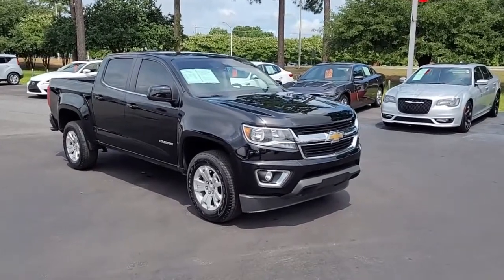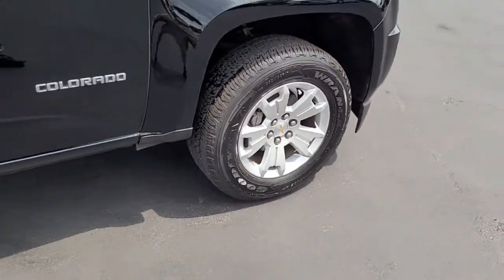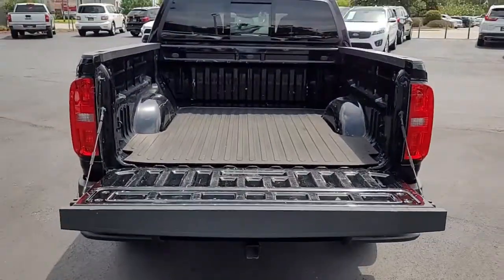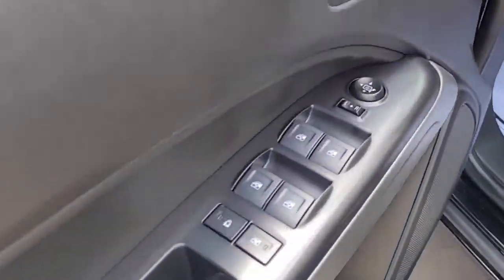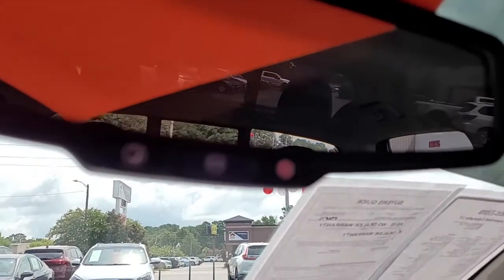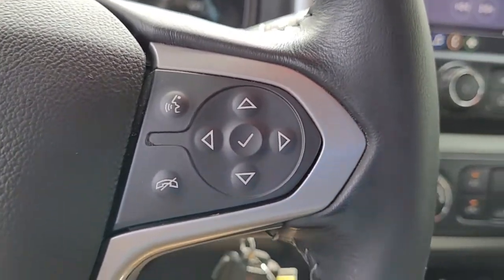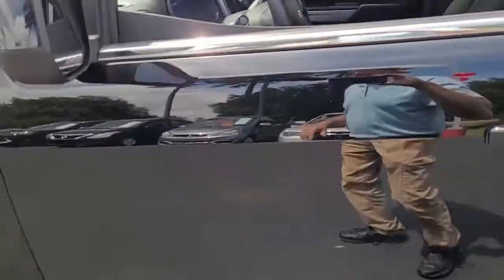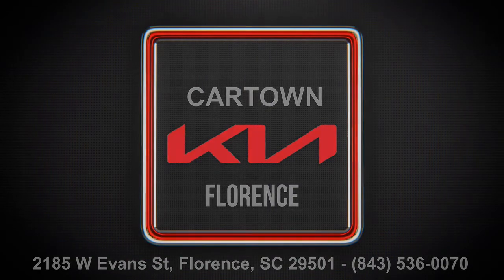P5671 2019 Chevy Colorado